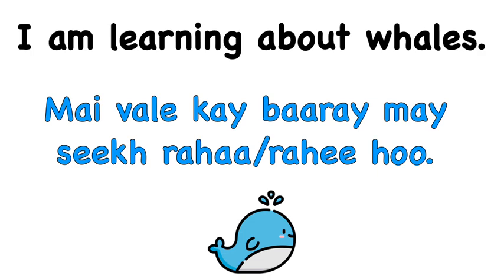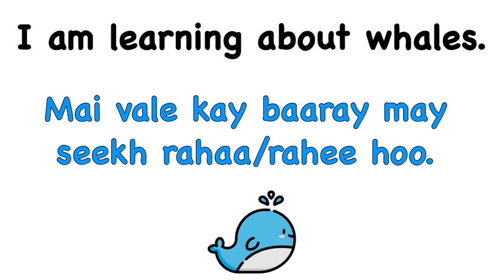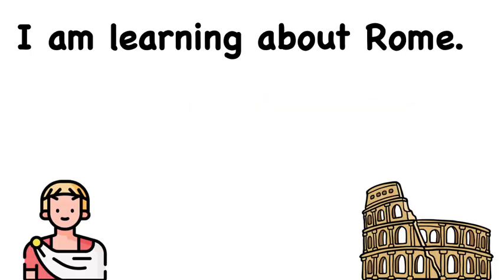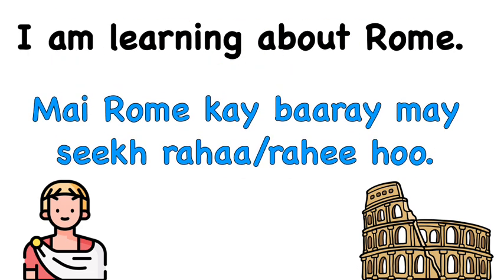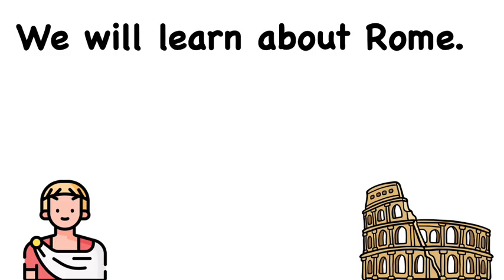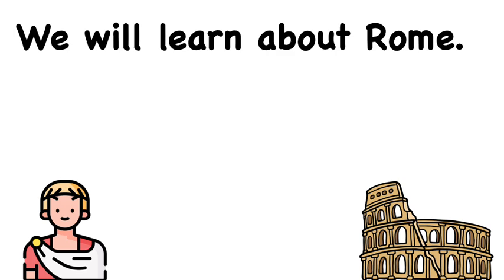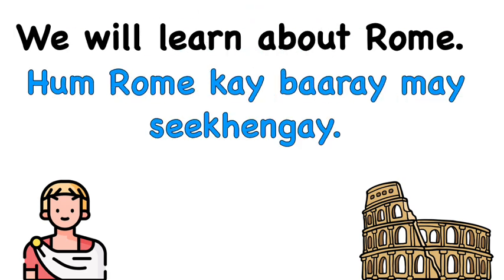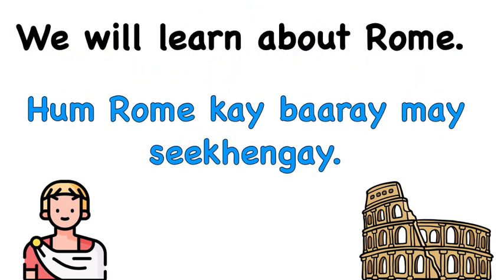How to Use "About" in Hindi (American-English to Hindi)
How to use "about" in Hindi. Includes several, follow along practice examples.

Virtual PreSkool is a US based company that provides Hindi classes for children, online. Children learn to speak and understand conversational Hindi while learning about India and Indian culture. The classes are taught in English, fun, and engaging. We offer classes for early learners, beginners, and intermediate and adults with convenient times across US time zones.